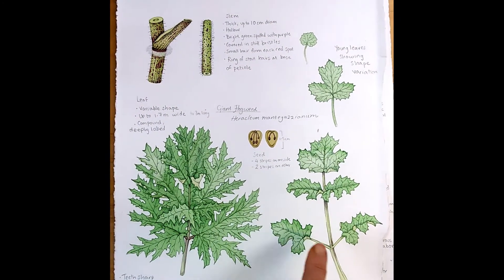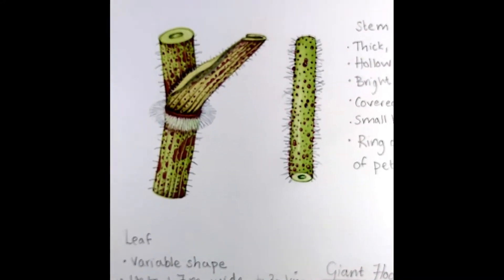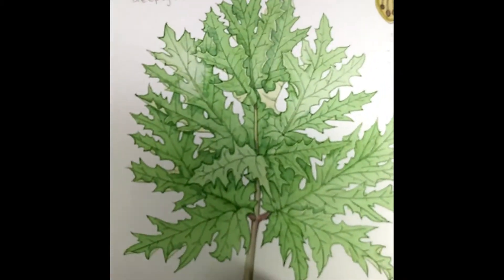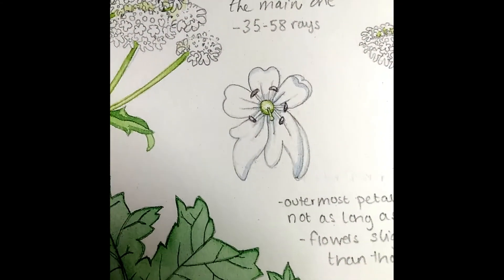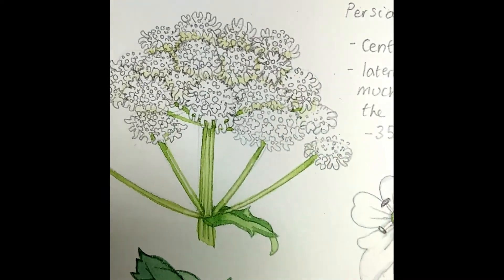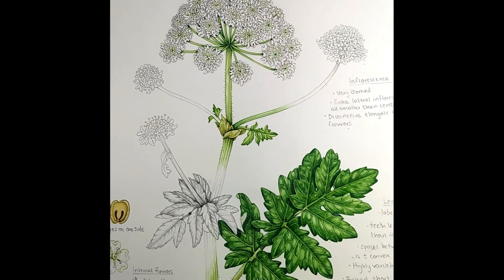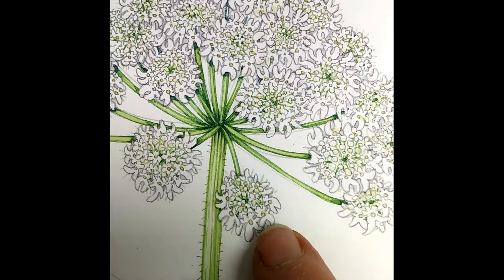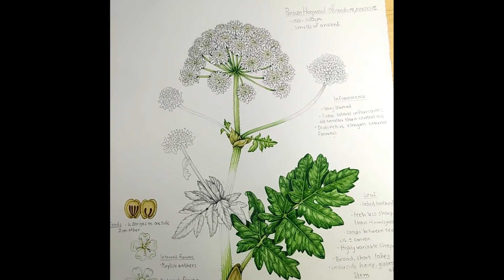Comparing Hogweed Species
This brief film uses my sketchbook studies and botanical illustrations to discuss the differences between Giant hogweed Heracleum mantegazzianum and Persian hogweed Heracleum persicum

Both species were out of season when the job came in, so I was limited to working from photo and drawn reference, always tricky.

Most of the original illustrations in this film are available for sale, please and have a browse.

The main differences relate to shapes of the leaf lobes, whether or not the stem is blotched with crimson, overall height, general aspect of the flowering head (flat vs domed), some details relating to shape of outer petals of each tiny flower, and hairiness.  If you watch the film, you'll see how it can be a struggle to keep the opinions of the botanists in line with the photo evidence, and just how hard it can be to tell similar Apiaceae species apart.

Both these flowers are invasive species in Sweden, and the sketches were commissioned by FOR.se for a horticultural show.